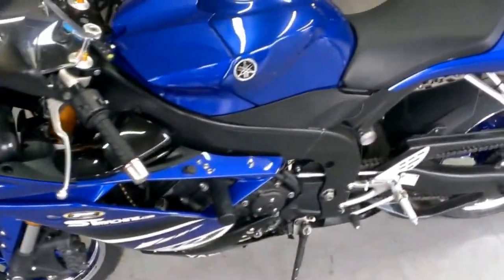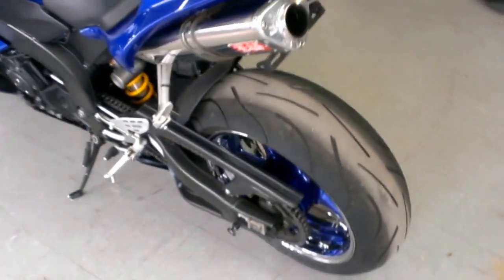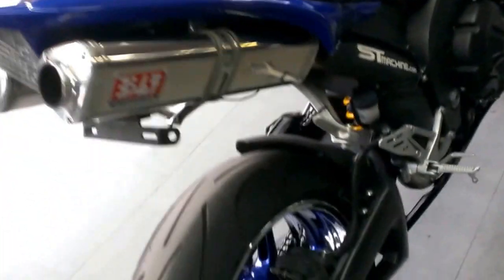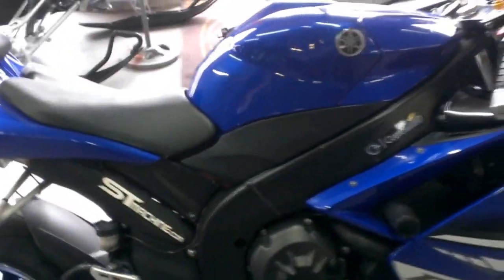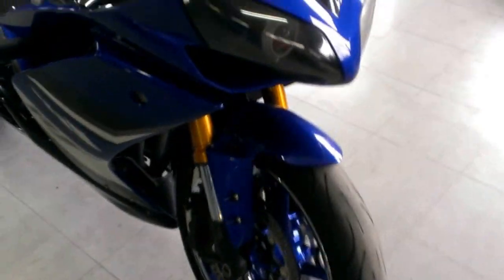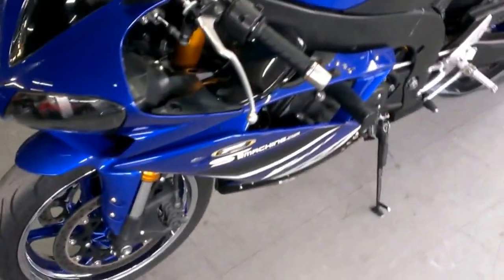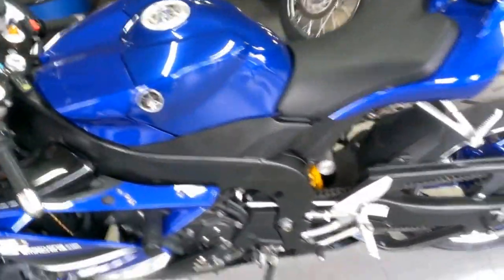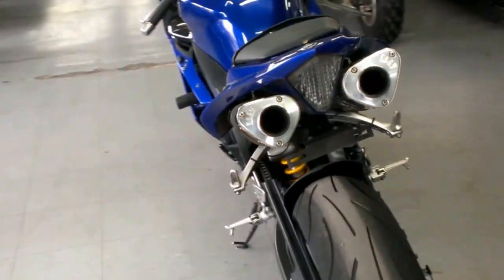2008 Yamaha R1 Sport Bike for sale